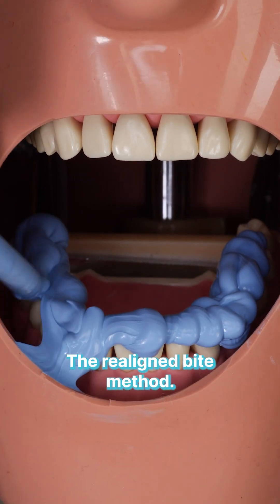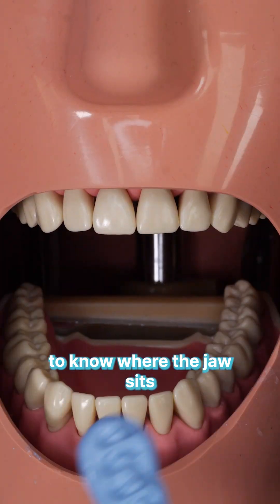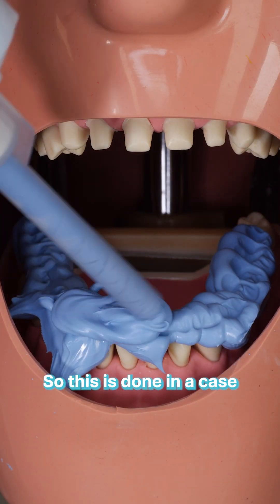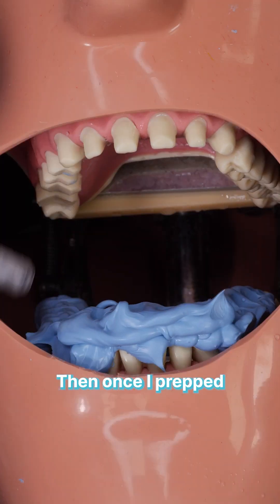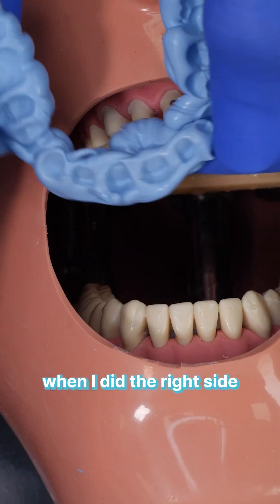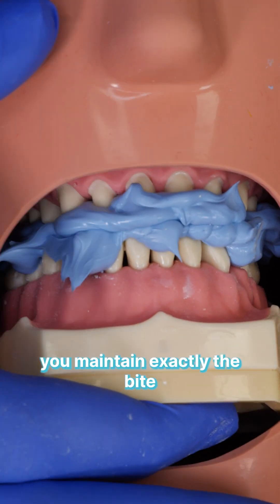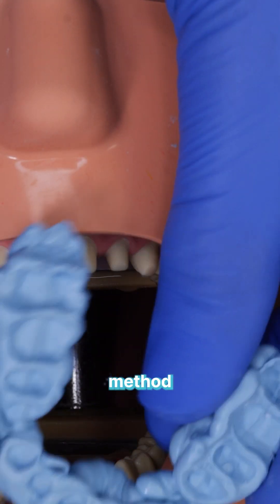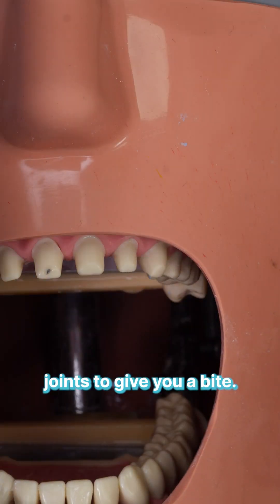Relined Bite Method - Full Arch Prep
How to do the Relined Bite Method when doing a Full Arch Prep.

Once you prep many teeth, the relationship between the upper jaw to the lower is lost.

This method is used when you think you need a lot of posterior support to stabilise the joint.

In such a case you will do a mock-up and adjust it carefully ( or temporaries). Once that is worked out, you don’t want to change anything.

So take a full arch bite with the adjusted temporaries or mock-up.
Then prep a sextant. Reline the bite in this area.
Prep one side. Reline in this area.
Prep the other side. Reline this area.

Silicone bite material will bond to itself.

Be careful that the areas that you Reline do not overlap or this will cause an error.